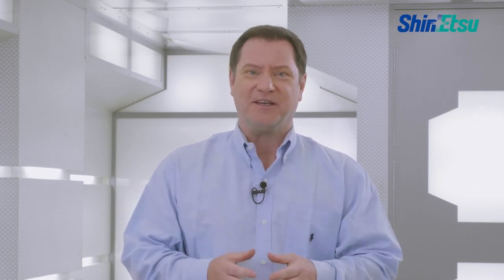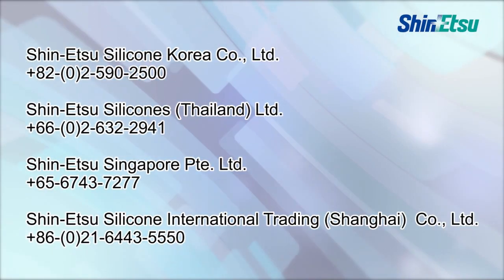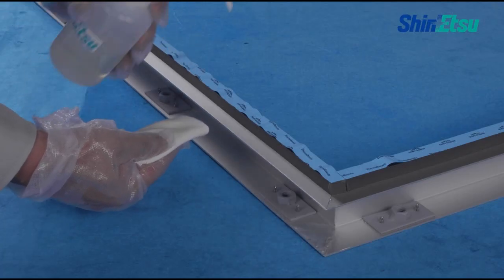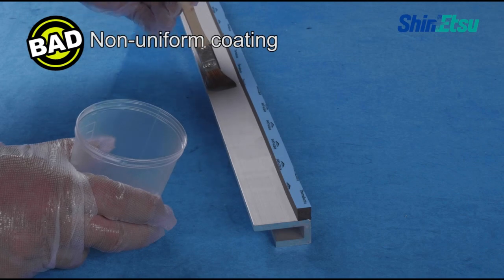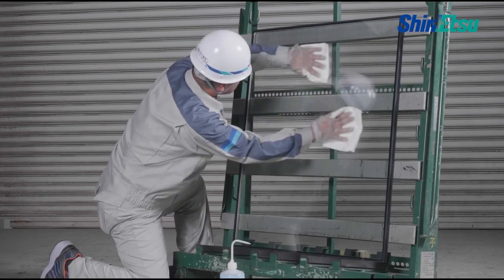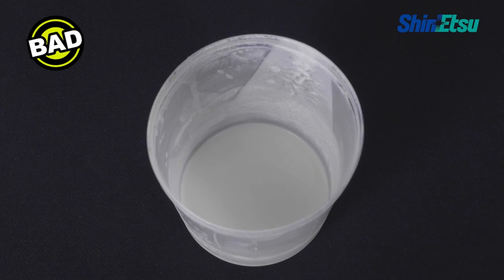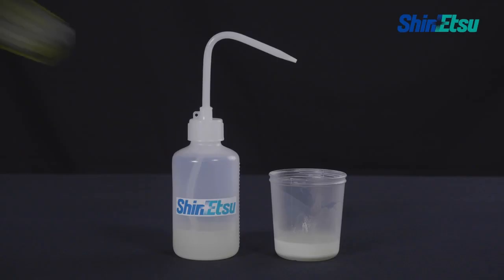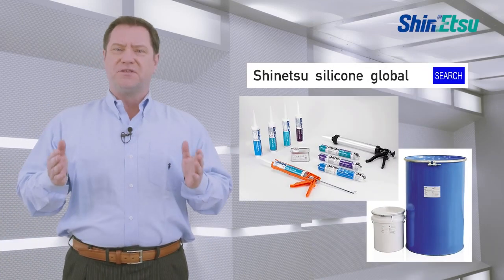Functional Sealants: 002 Appling primer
In order to ensure good adhesion, the proper primer has to be selected for each substrate.
We are prepared to follow-up clients’ businesses with our perfect support system.